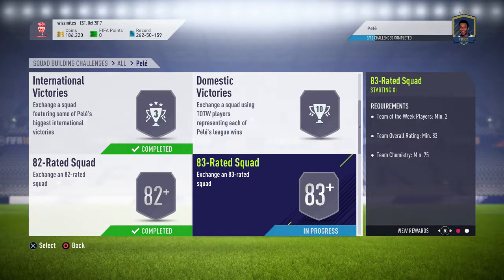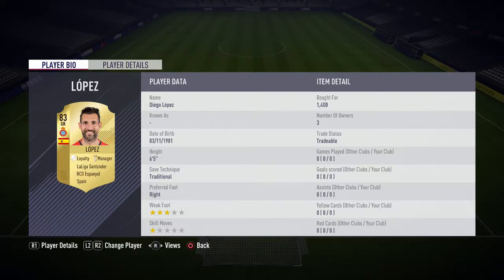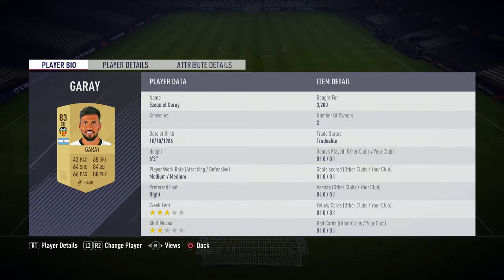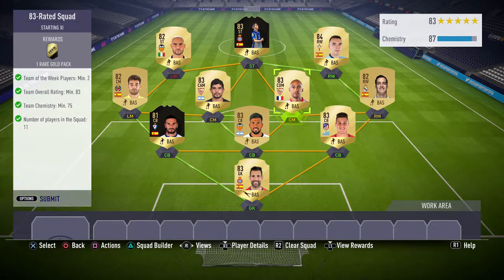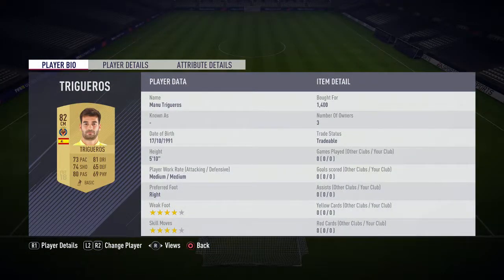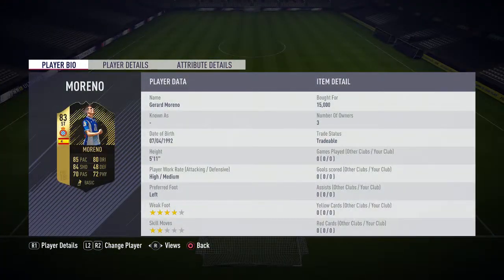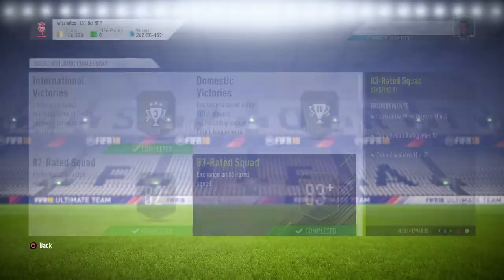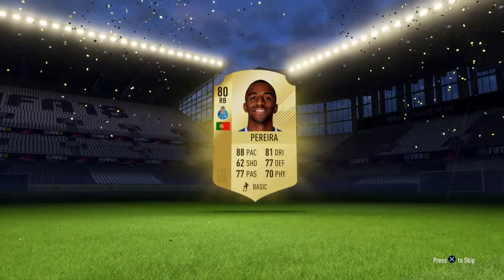FIFA FUT 18 - SBC - Icons - Pele - 83 Rated Squad - Cheap and No Loyalty!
a squad building video for the above challenge